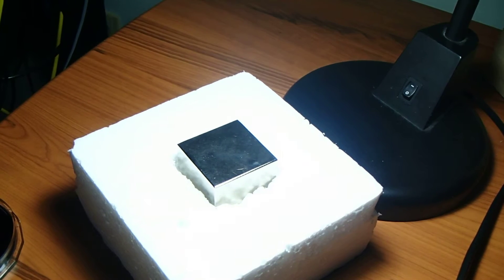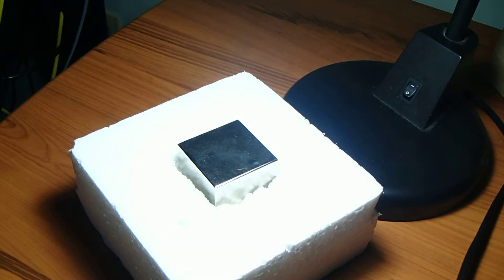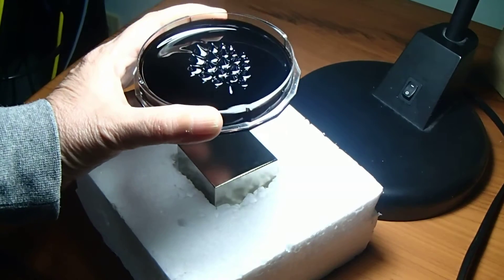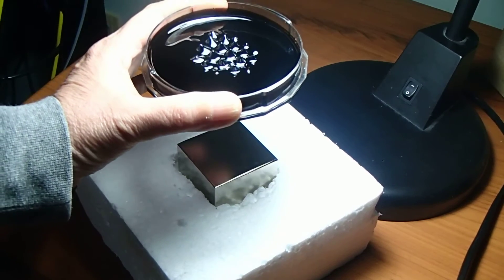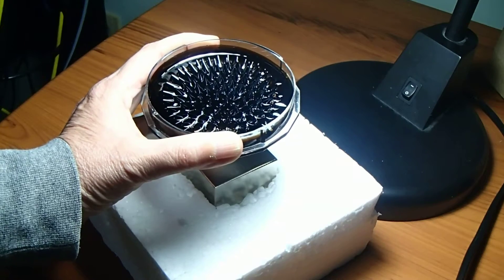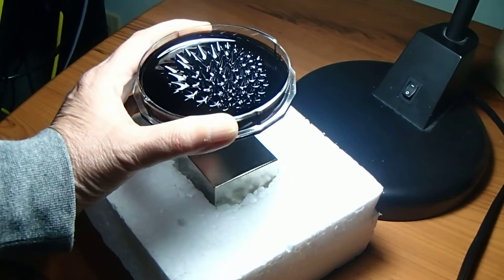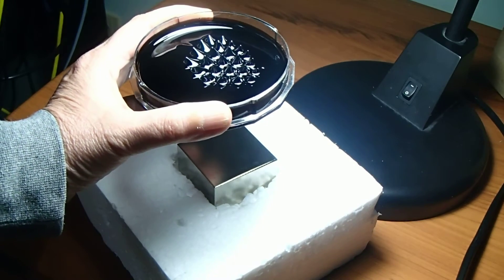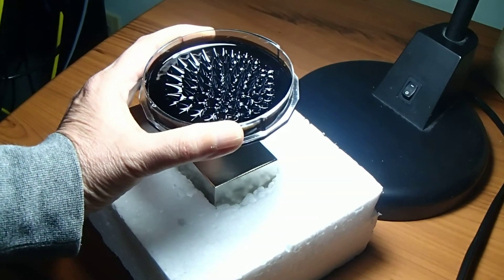My First Ferrofluid Video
This the first in a series of videos I am going to do on magnets. I got my hands on some ferrofluid, and have been working with ferrocells, two new and very interesting ways of looking at magnetic fields. Most people have only seen magnetic fields using iron filings. These new technologies allow us to look at magnetic fields in a more dynamic way, and in 3D.

I hope you enjoy this video. It is my first video so I might sound a bit "lame". I will get better at it as I do more videos.

FractalWoman